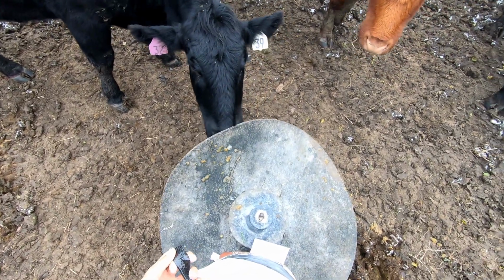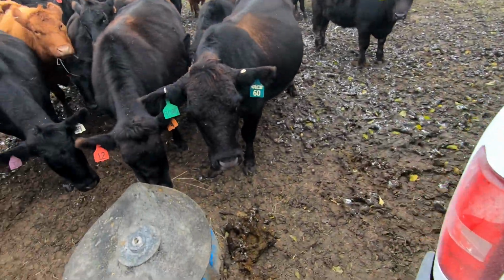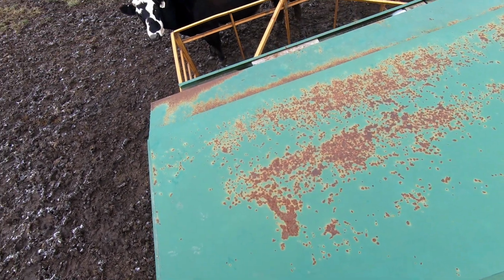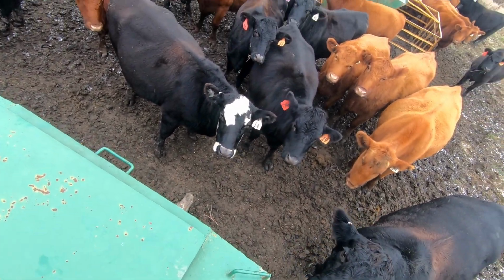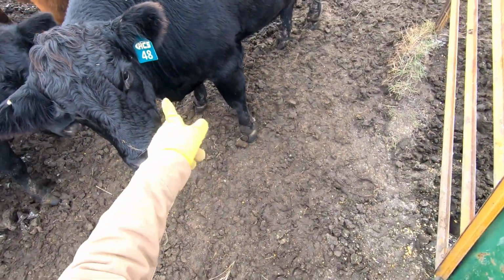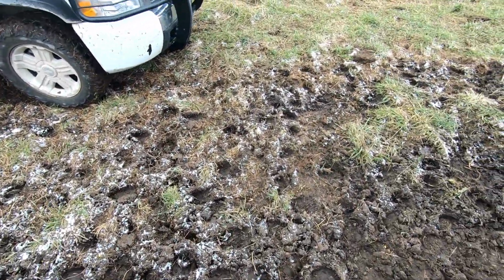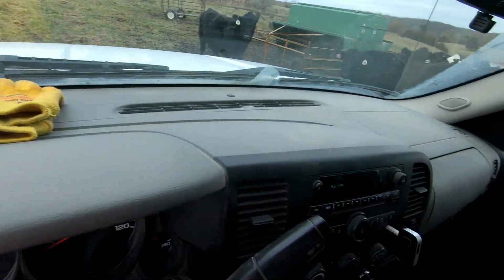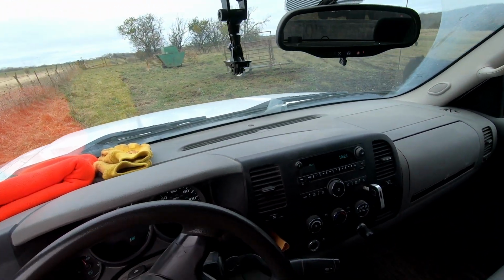Feeding The Cows Mineral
Refilling our cattle mineral tubs before we bring them home for the winter.